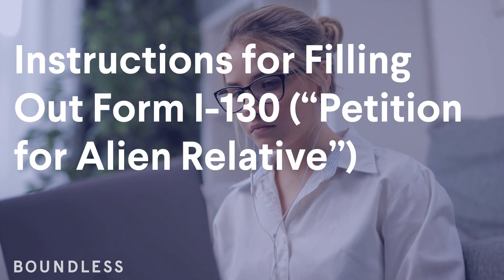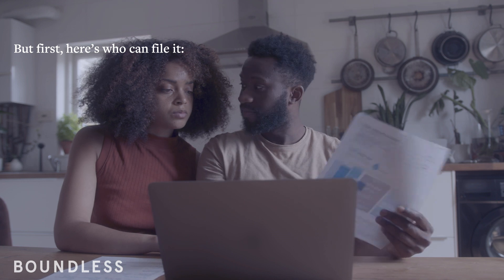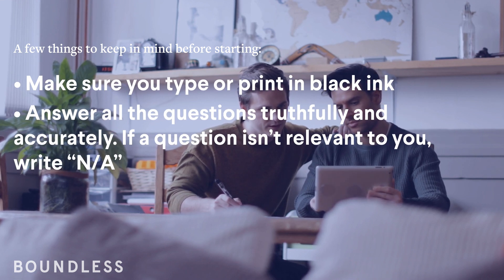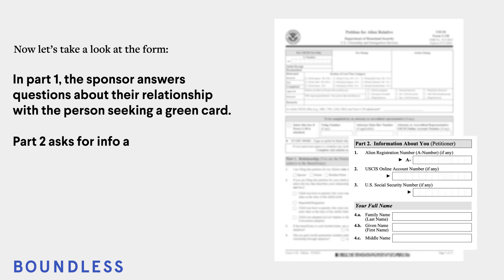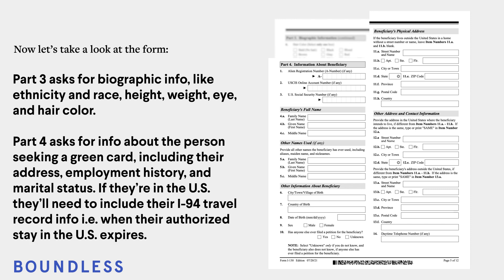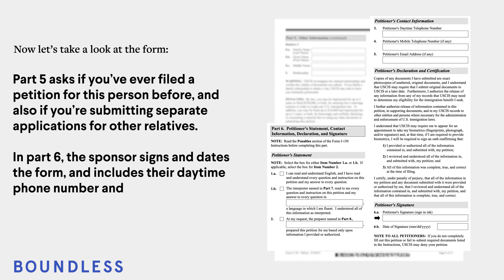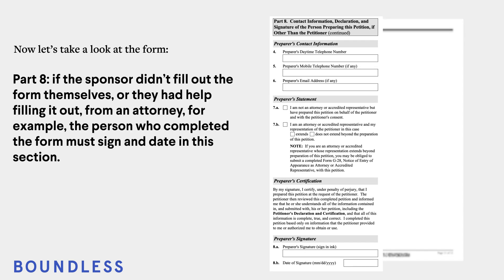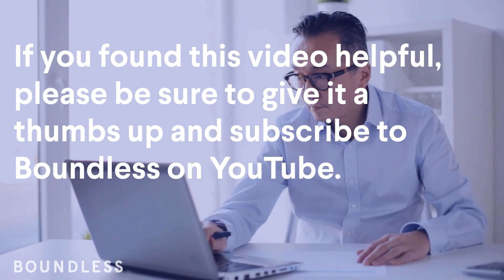Instructions for Filling Out Form I-130 (“Petition for Alien Relative”)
Form I-130 is the first step in the family-based green card process. The purpose of the form is to establish that a valid relationship exists between the U.S. citizen or green card holder and the person seeking a green card. This video gives instructions on how to fill out Form I-130 and important things to keep in mind.

Are you thinking about applying for a green card? Boundless can help! We turn all the required government forms into simple questions you can answer online at your convenience. Afterward, we run your application through 4 separate quality checks to ensure the highest accuracy before it’s filed.